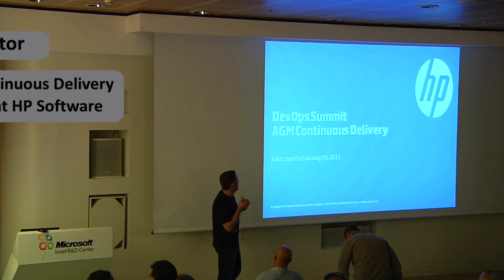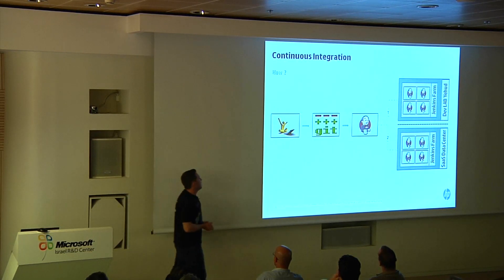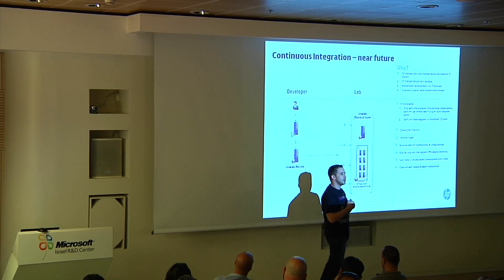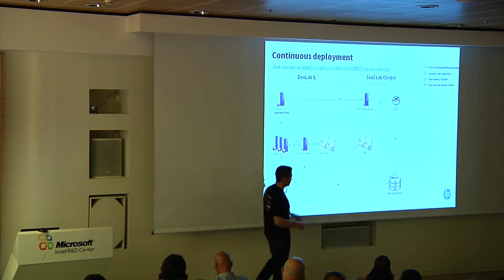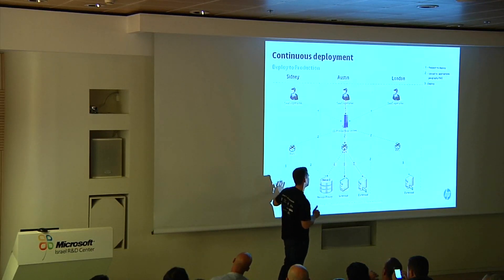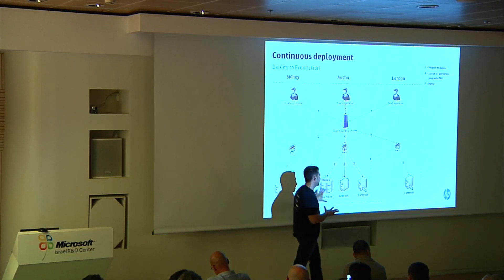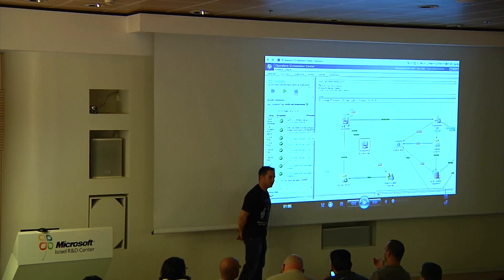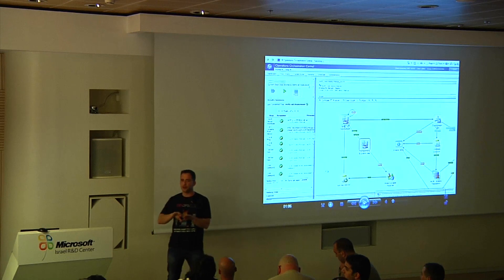Adam Spektor: Towards Continuous Delivery and DevOps at HP Software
HP's Adam Spektor's talk at DevOps Con.